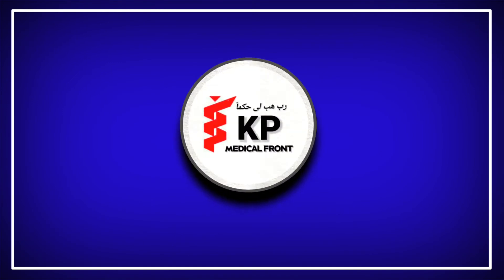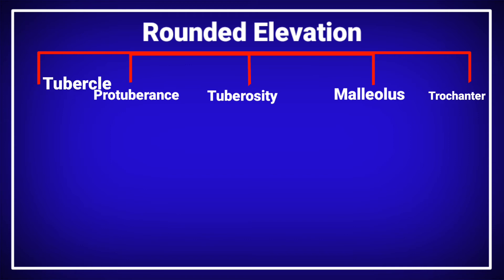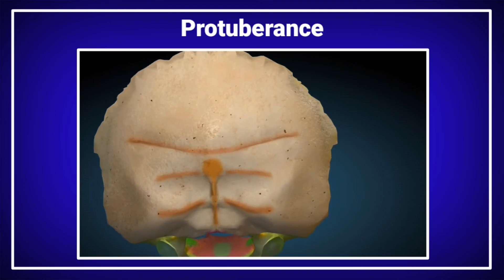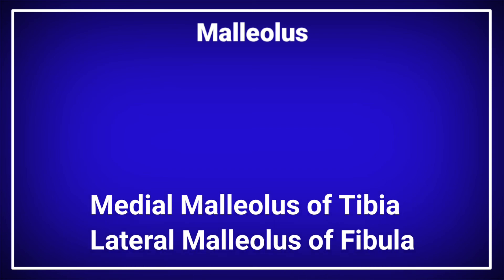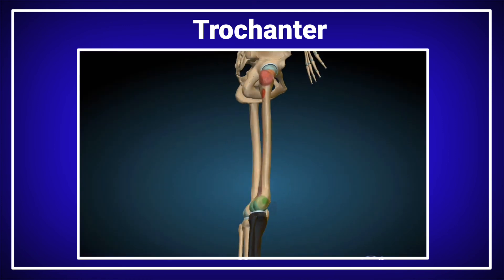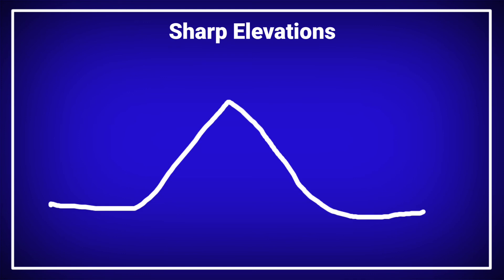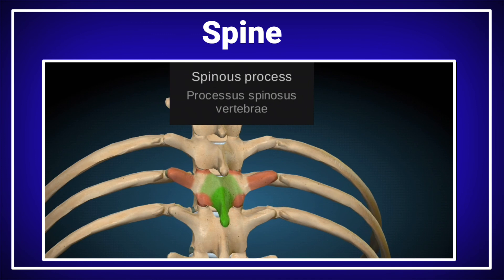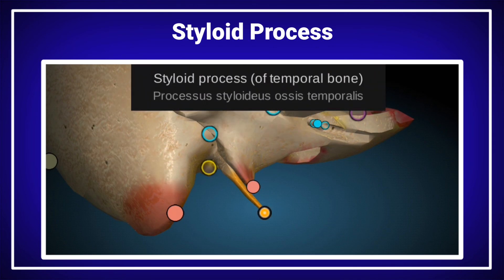Bone features part 2 || Tubercle , Tuberosity , Protuberence , Tronchanter , Malleolus , Spine .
Different bone features are described in order. Tubercles, Tuberosity, protubrences, Malleolus , trochanters , spines are discussed in 3D animation by Muazzam saeed admin of KP Medical Front.

TubercleThis lecture is about 3D anatomical animation of elevations of bones.
In this anatomical 3D animation different features related to bones are discussed . The different features are linear elevation and its types. This video is first part of Elevations.Different bone markings are described in 3D animation.
Anatomy. Anatomical features of bones. Bony markings. Anatomical aspects of bones. Terms related to bone features. Bone features. Bony markings. Important markings of bones. Bone shapes. Bone types. Side determination of bones.
Anatomical aspects of bones. Bone features. Condyle. Epicondyle. Bony elevations. Elevations of bones.
Tubercles. Protubrence. Tuberosity. Spine. Malleolus. Difference in bony elevations.
@Kenhub - Learn Human Anatomy
@selfless medicose